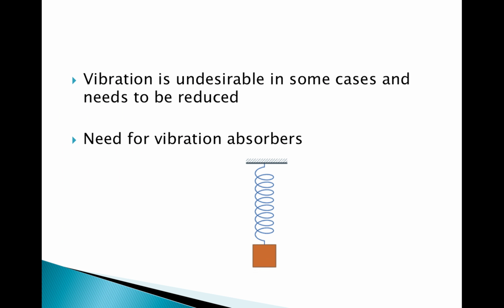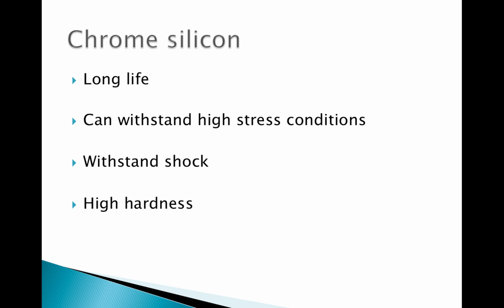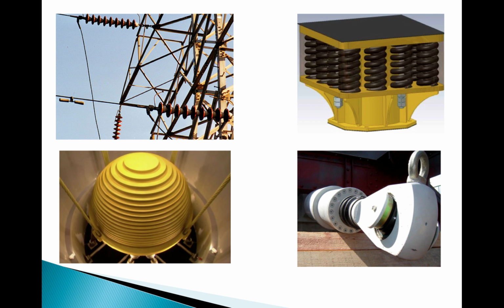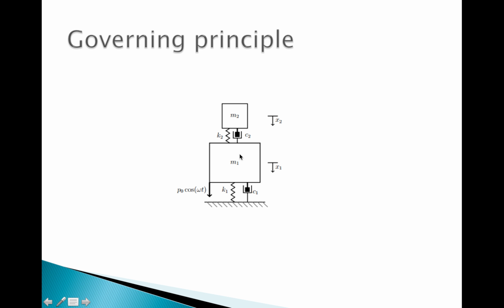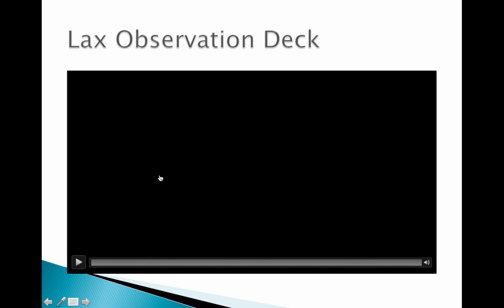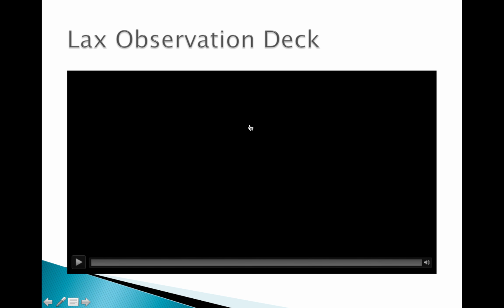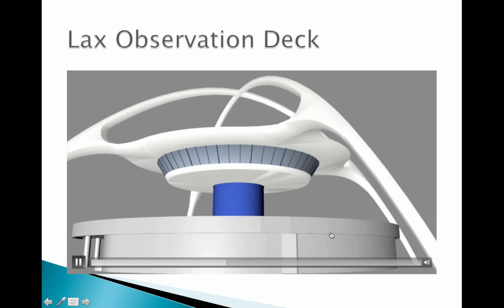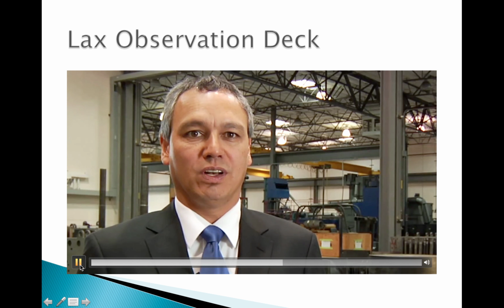Vibration Absorber - Fall 2013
Submitted by: Omar Ahmed (43550) & Mohammed Usama Sheikh (44970)